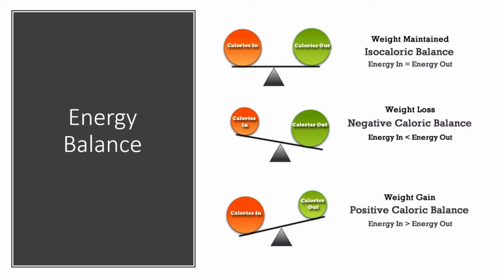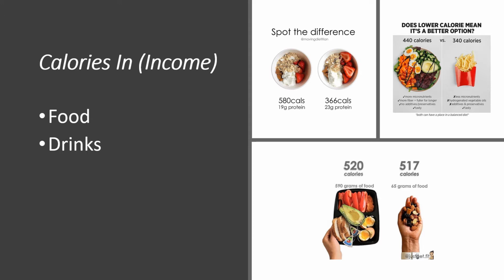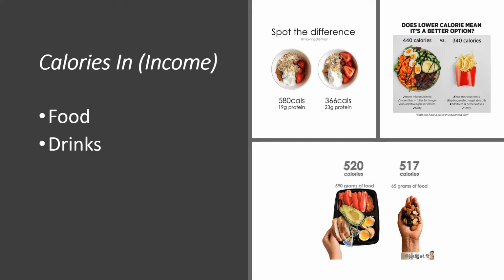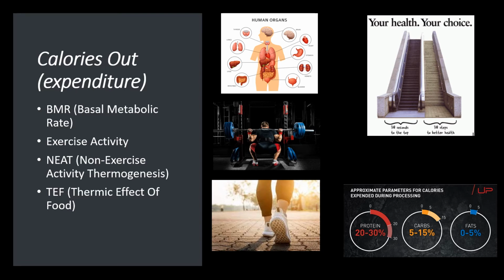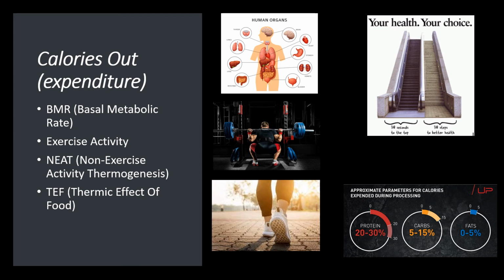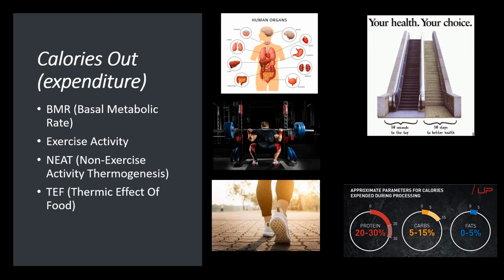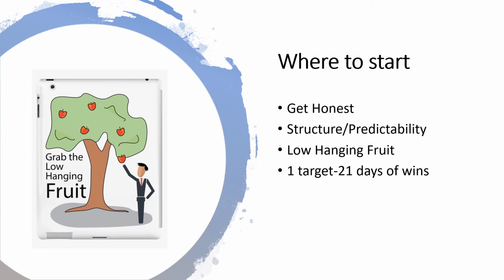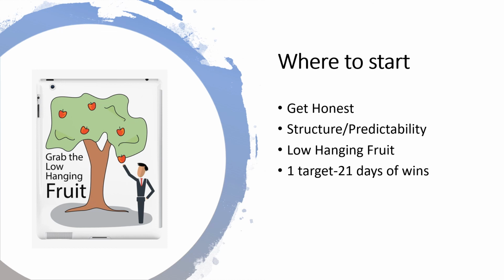The Basics Of Fat Loss